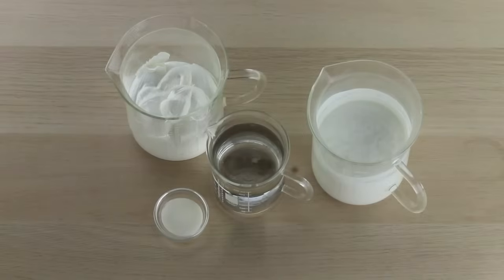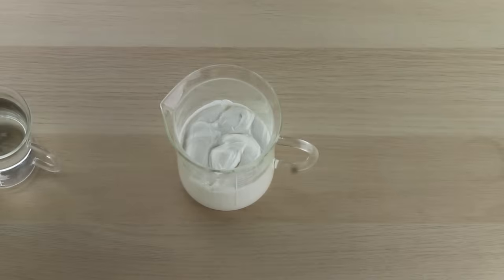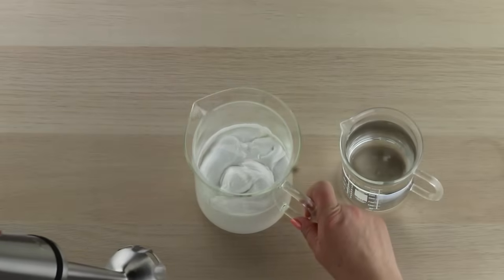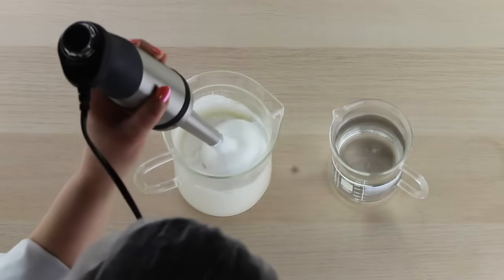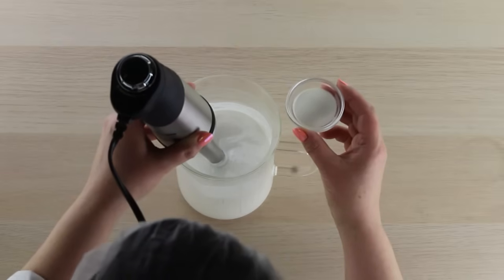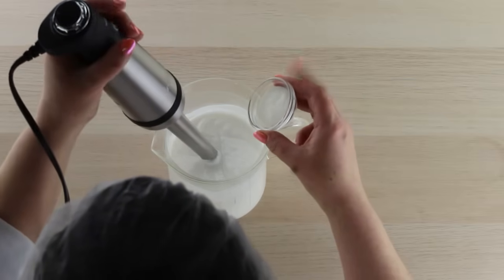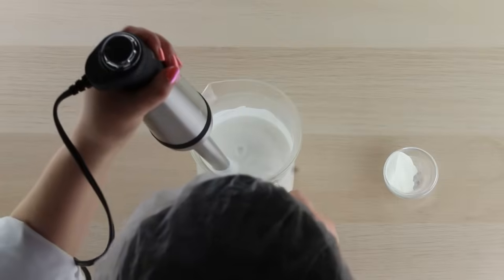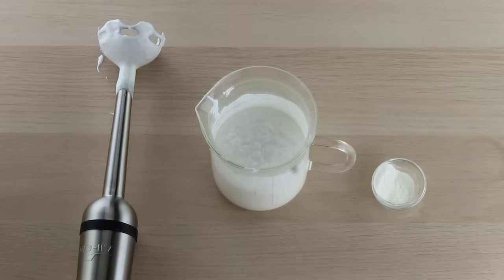How to Thicken Up or Thin Down Lotions, Creams, and Conditioners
To fix a thin lotion or cream, the easiest and most efficient method is to add Xanthan Gum slowly until you reach the desired viscosity. Here is our website to shop our products and ingredients

*Please note that this video was made in 2018 and to please check ingredient decks of all our products and ingredients as there may have been changes.

Follow this methodology for adding xanthan gum:

1. Weigh and record the estimated amount of xanthan gum you think you will need
2. Weigh your lotion or cream and record the weight
3. Grab your stick blender and begin mixing your lotion or cream
4. Slowly sprinkle the xanthan gum into your lotion or cream while mixing. (you may need to adjust the speed once the gum starts to thicken your product)
5. Once you have achieved the desired viscosity, weigh what is left of the xanthan gum.
6. Record the weight of how much xanthan you added. (simply take the weight of what you started with and subtract the weight of what was left after adding to your product.)
7. The amount of Xanthan Gum used to the amount of lotion or cream will be your ratio going forward if you need to thicken the same product again. If you are formulating from scratch, add the amount of xanthan gum used to your formula.

To fix a thick lotion or cream, the easiest method is to add preserved Deionized Water or Distillate. It’s important to ensure that your product remains safely preserved when adding water. Distillates are already preserved so no additional preservative is required if you choose to add a distillate.

If you choose to add water it’s important to add Deionized water to ensure the stability of your lotion or cream and it’s important to preserve the water to maintain the integrity of the preservation system.
To preserve Deionized Water add 1% Phenoxyethanol and 0.5% Tetrasodium Glutamate Diacetate and mix thoroughly.

Follow this methodology for adding preserved deionized water or distillate:

1. Weigh and record the estimated amount of water or distillate you think you will need
2. Weigh your lotion or cream and record the weight
3. Grab your stick blender and begin mixing your lotion or cream
4. Slowly add water or distillate into your lotion or cream while mixing.
5. Once you have achieved the desired viscosity, weigh what is left of the water or distillate.
6. Record the weight of how much water or distillate you added. (simply take the weight of what you started with and subtract the weight of what was left after adding to your product.)
7. The amount of water or distillate used to the amount of lotion or cream will be your ratio going forward if you need to thin the same product again. If you are formulating from scratch, add the amount of water or distillate used to your formula.